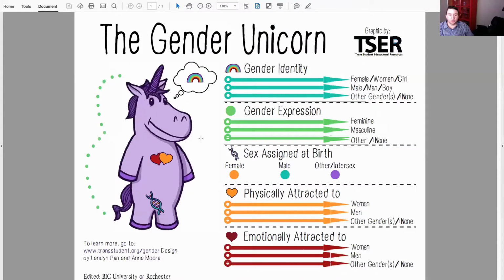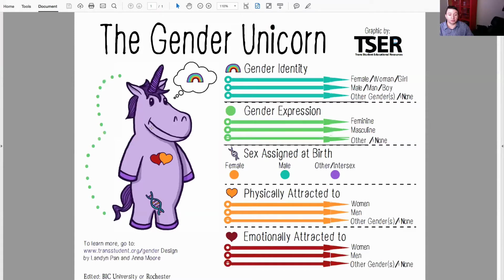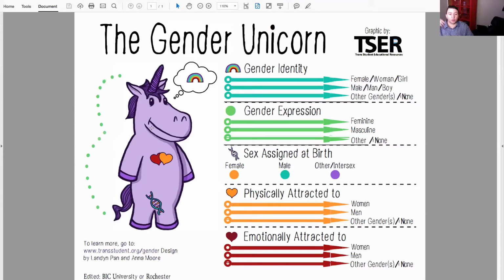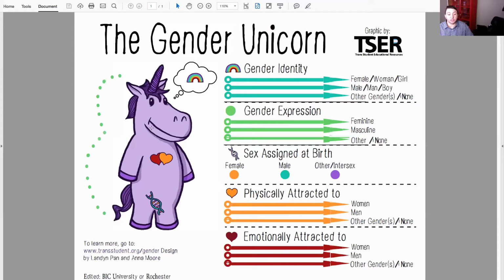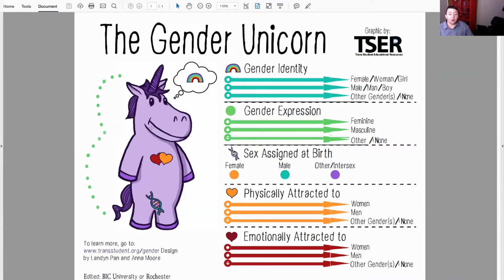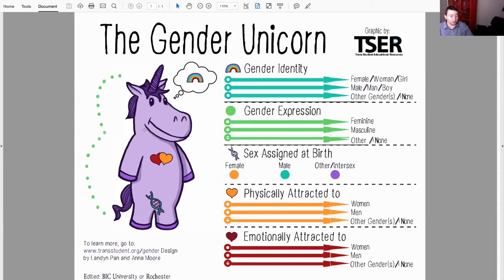Gender Unicorn and Pronouns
Col Raimond, LGBTQ Coordinator at the University of Rochester explains the Gender Unicorn and Pronouns.